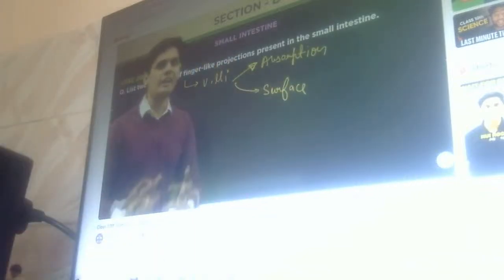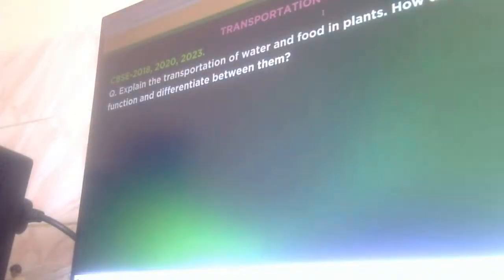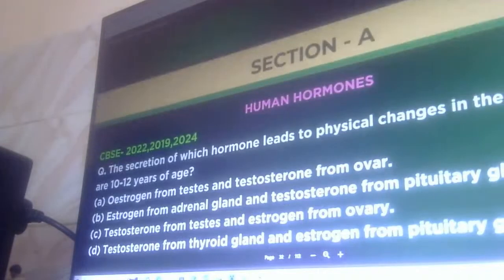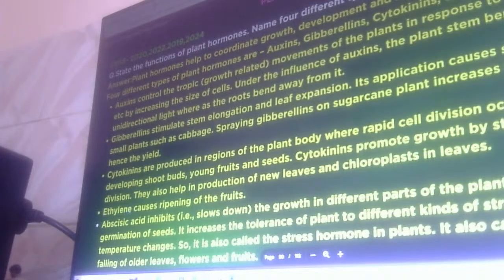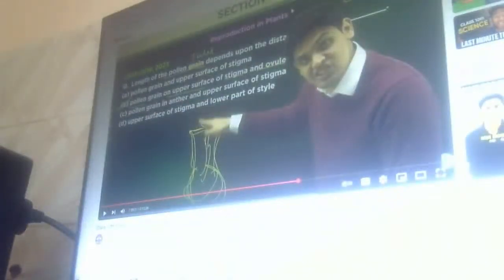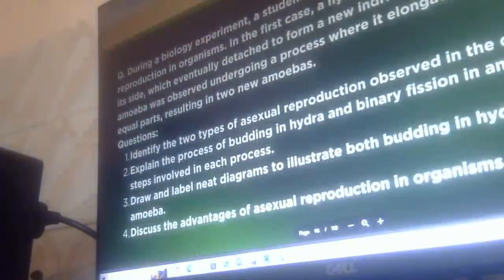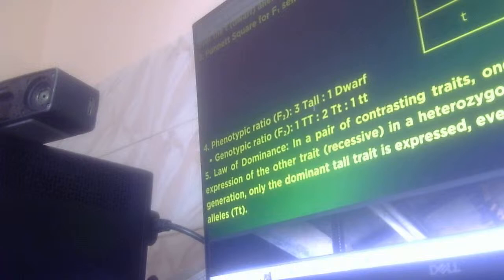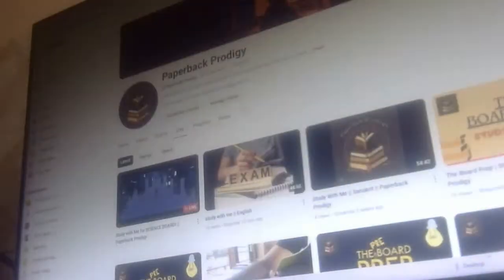Study with Me for SCIENCE BOARD! || Paperback Prodigy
I have to watch Prashant Bhaiyya's GOD series for Bio and watch the gap day live of phys and bio. There are some difficult topic that I am going to revise and go through. Rest of the things in the chat.